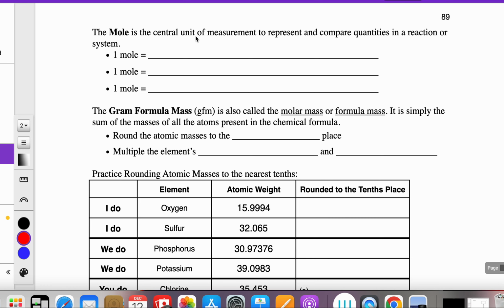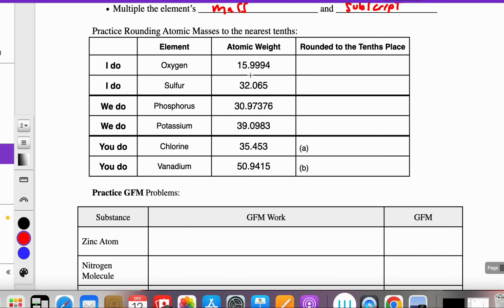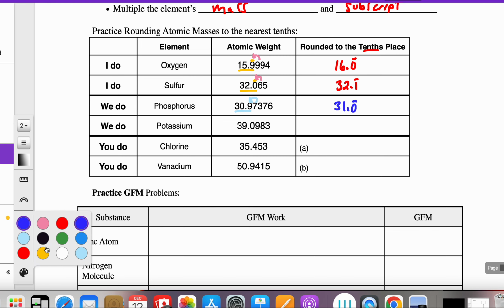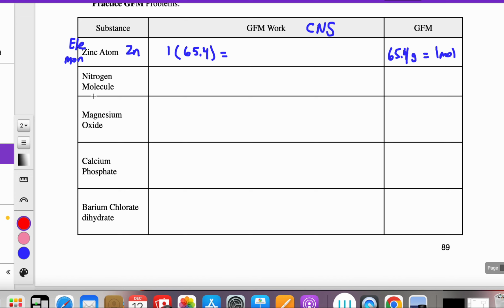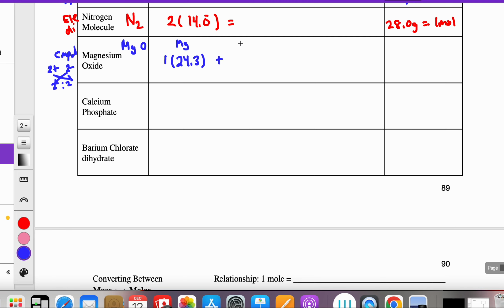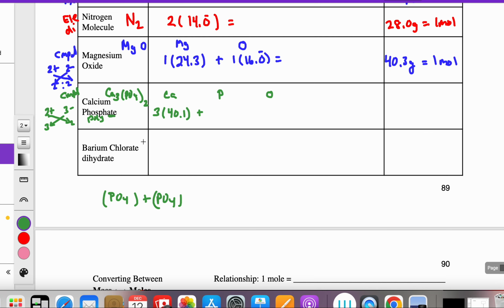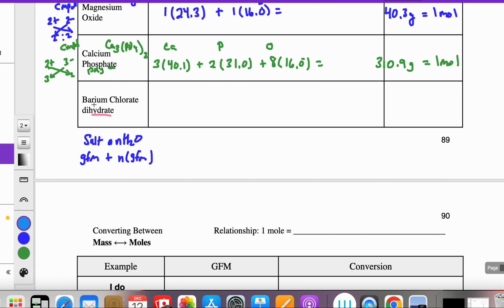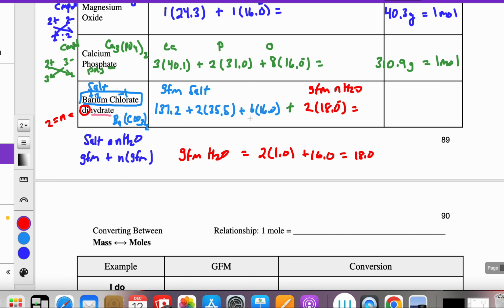2023 RC p89